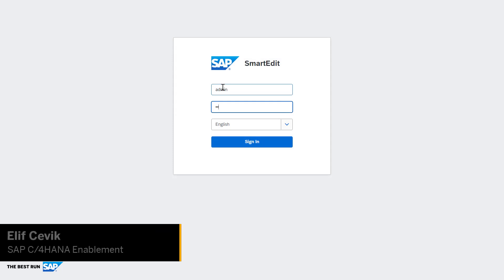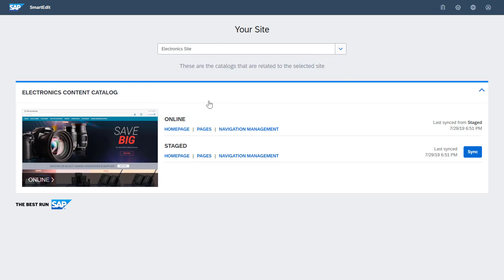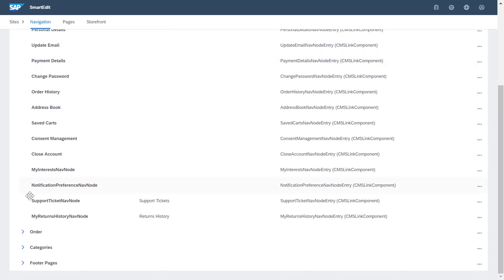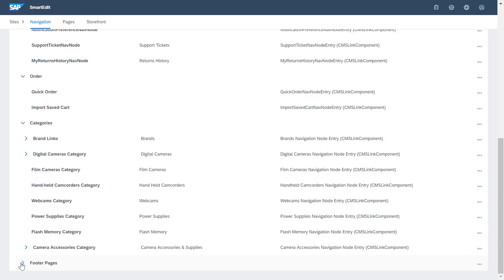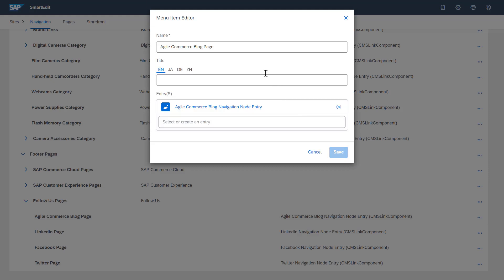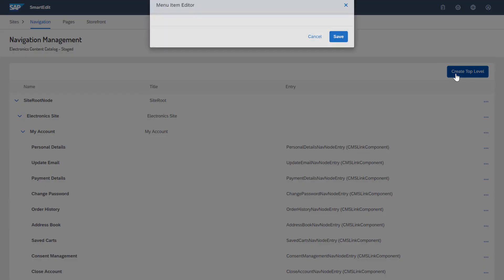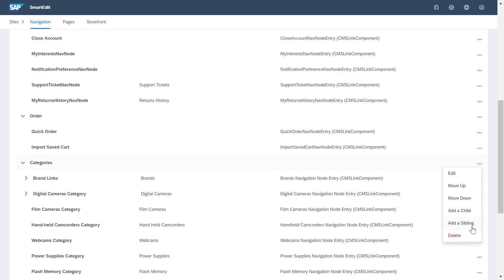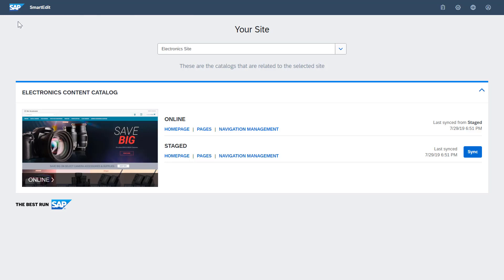Extending your Website Structure with Navigation Management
This video will provide you with an overview of Navigation Management in SmartEdit.